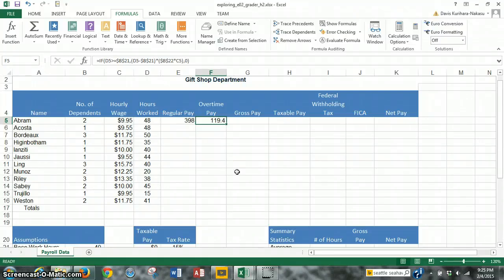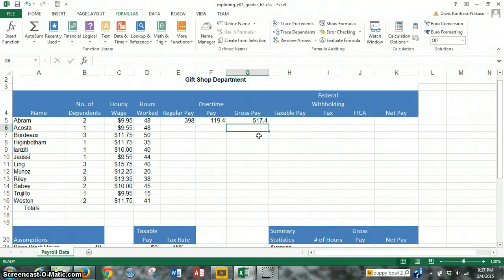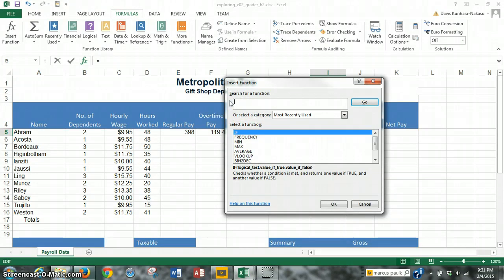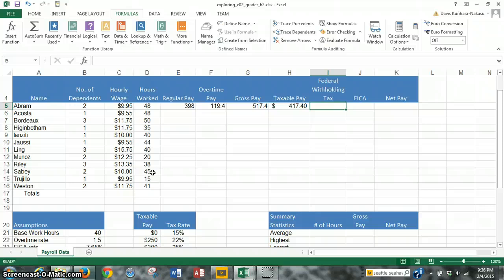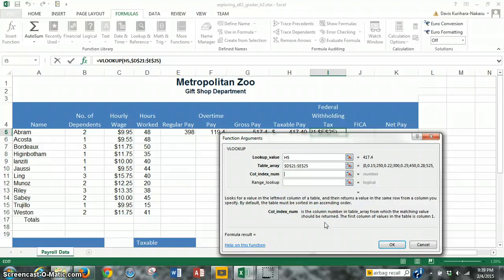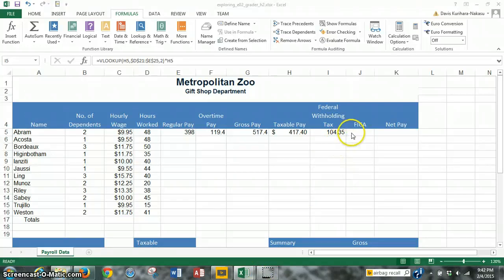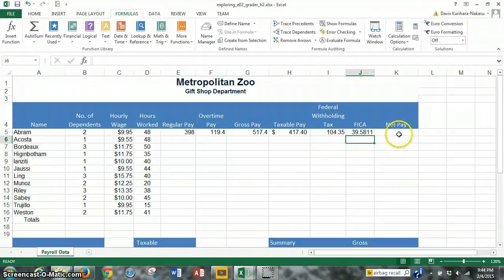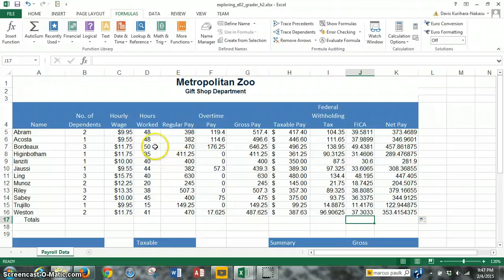Project 2: Excel Formulas & Functions [STEPS 4 - 9]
We will continue working through this project's instructions--from Step 4 to 9.